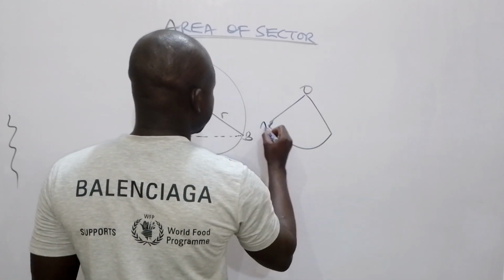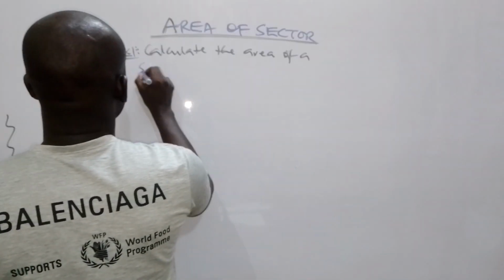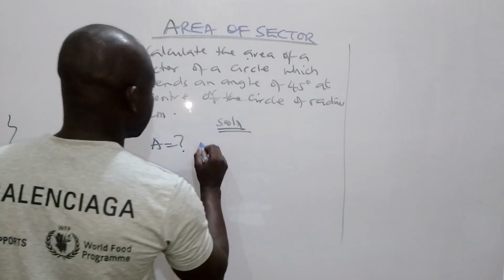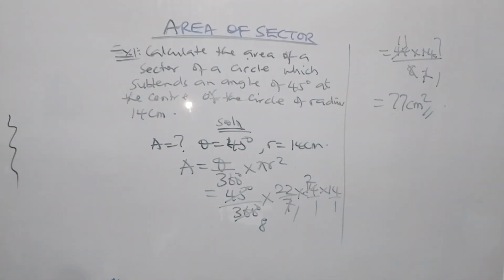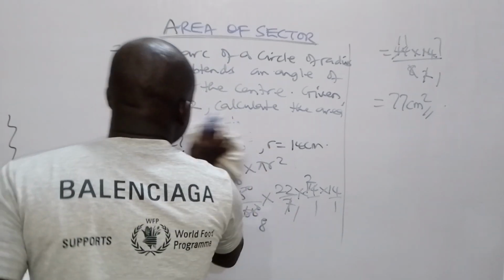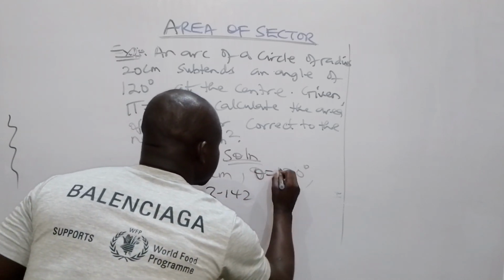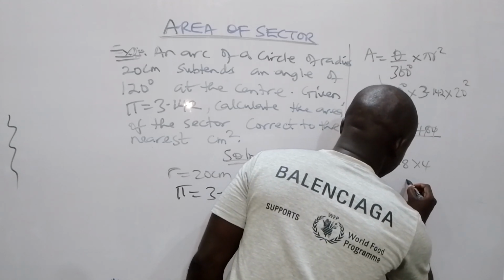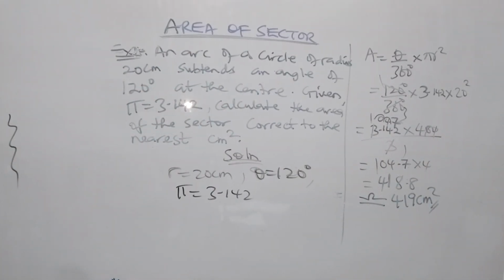Area of Sector